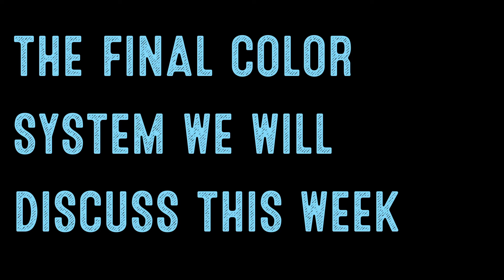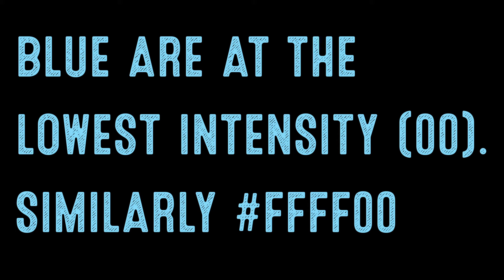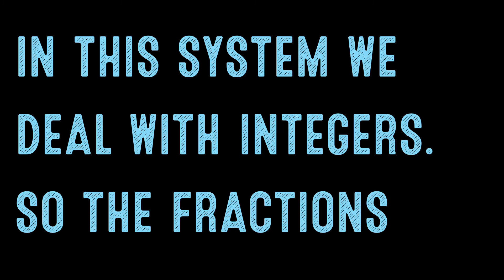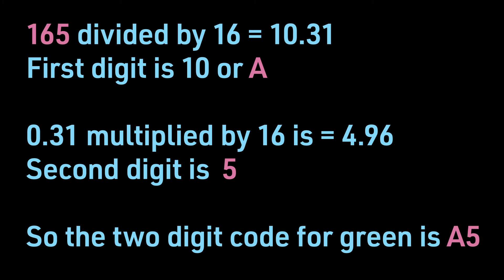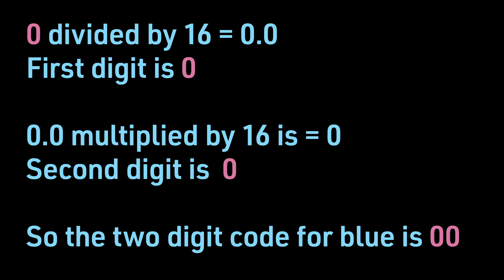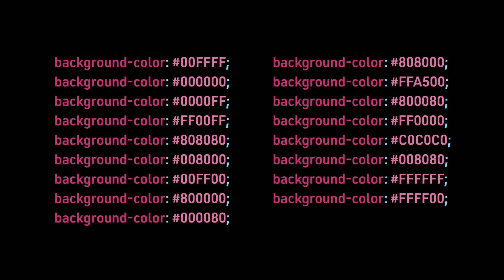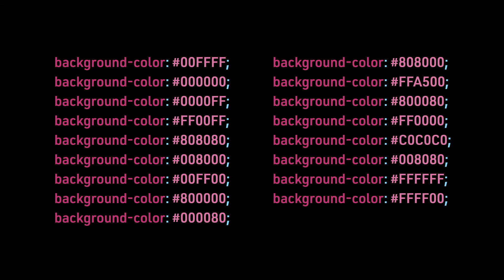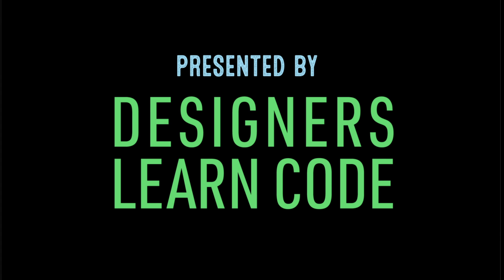Coding for Beginners: The Hexadecimal or Hex Color System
The final color system we will discuss this week is the hexadecimal or hex color system. A hex color is defined as a six-digit combination of numbers and letters. Each set of two digits represents a mix of red, green, and blue. It is a shorthand method of writing out an RGB color mix.

RR represents red, GG represents green, and BB represents blue. RR, GG, and BB are hexadecimal integers between 00 and FF that indicate the intensity of the color. This is why FF0000 is red because the red is set at its highest intensity (FF) but the green and the blue are at the lowest intensity (00). Similarly FFFF00 would be yellow because both red and green are at their highest intensity and we know that the combination of red and green produces yellow in the RGB color system.

color: RRGGBB;

Mathematically, we are taking the RGB value and dividing it by 16. The hexadecimal numeral system is a positional numeral system that represents numbers using a radix or base of 16. There are 16 distinct symbols: the numbers 0 to 9 represent the values 0 to 9 while the letters A to F represent the values 10 to 15. In this system we deal with integers. So the fractions are converted to represent an integer.

So how is the RGB color converted into a hex color?

So if we take the color orange as an example which has an RGB value of 255 for red, 165 for green, and 0 for blue:

255 divided by 16 = 15.94
First digit is 15 or F

0.94 multiplied by 16 = 15.04
Second digit is 15 or F

So the two digit code for red is FF

165 divided by 16 = 10.31
First digit is 10 or A

0.31 multiplied by 16 = 4.96
Second digit is 5

So the two digit code for green is A5

0 divided by 16 = 0.0
First digit is 0

0 multiplied by 16 is 0
Second digit is 0

So the two digit code for blue is 00

So the rgb mix for orange that is (255, 165, 0); translates to the hex color of FFA500;

Here are the same seventeen colors in the background-color property using hexadecimal color instead: